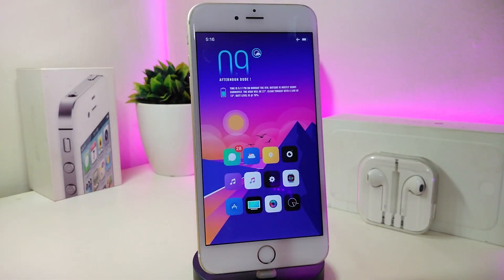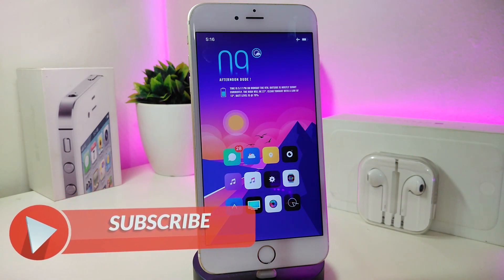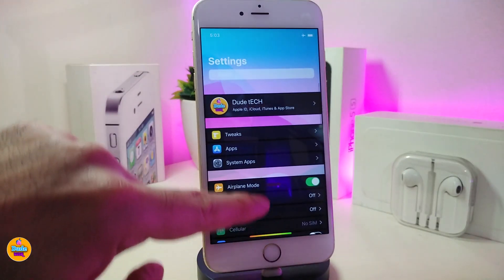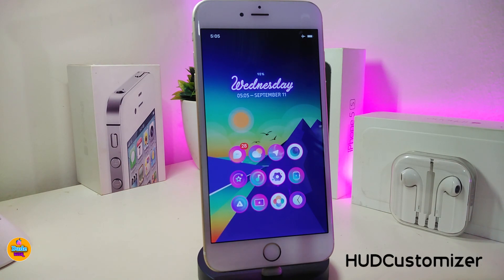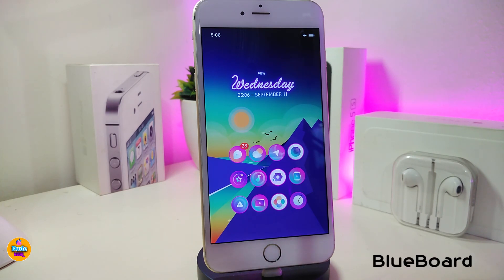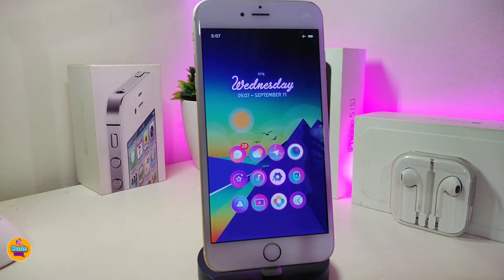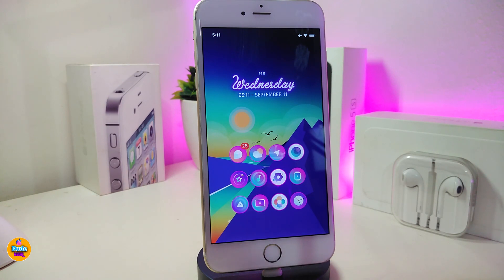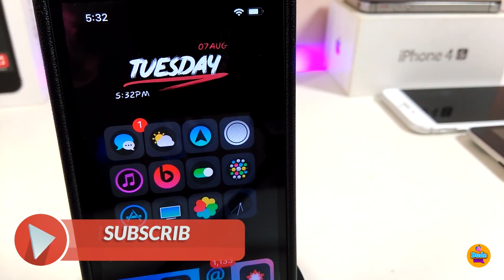NEW Jailbreak Tweaks for iOS12- 12.4! (Cydia & Sileo)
Tweaks List:
Ebullience     creaturesurvive.github.io/
HUDCustomizer
BlueBoard
BorderIcon+

Theme: Gladient